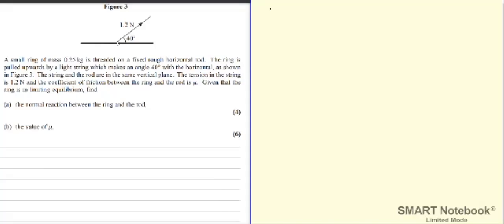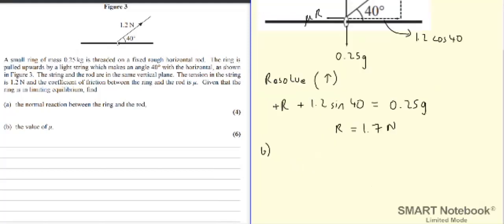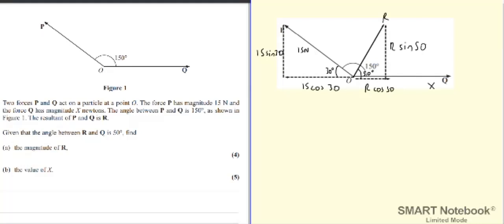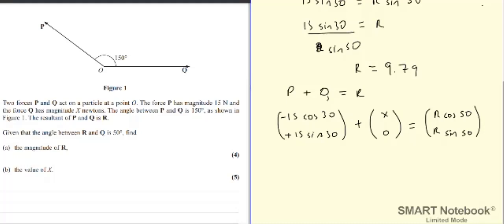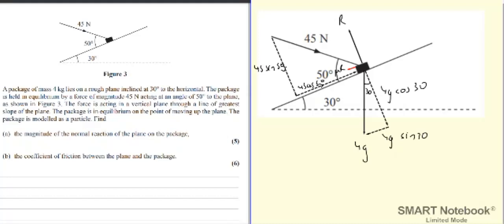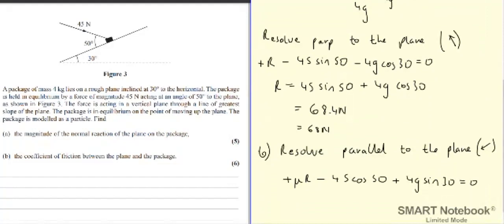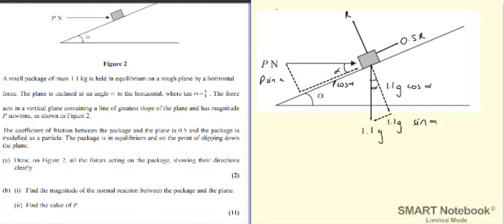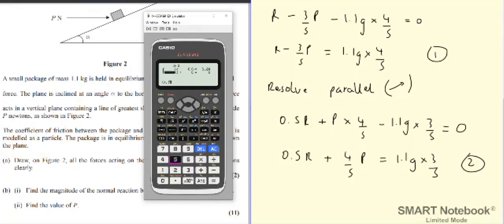A Level Maths - Year 13 - Mechanics - Statics - Exam Practice - Session 1 of 8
In this lesson we covered Exam Practice on Static Particles - including those in Limiting Equilibrium.